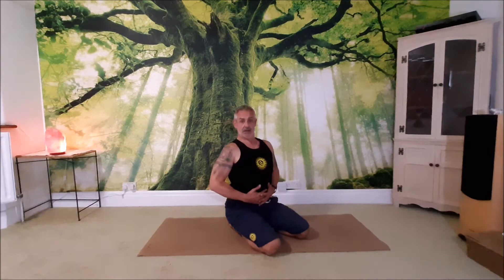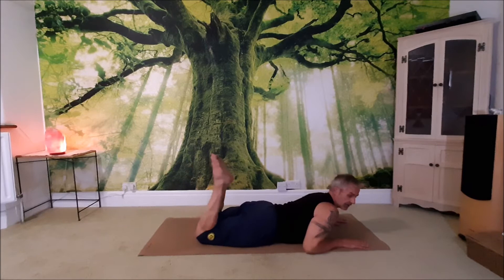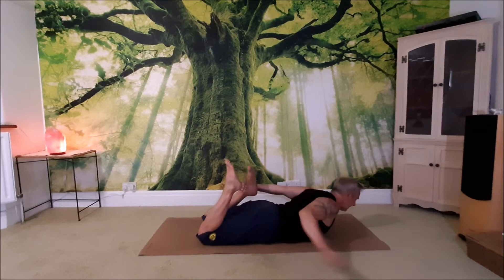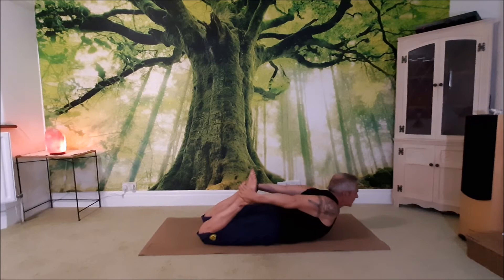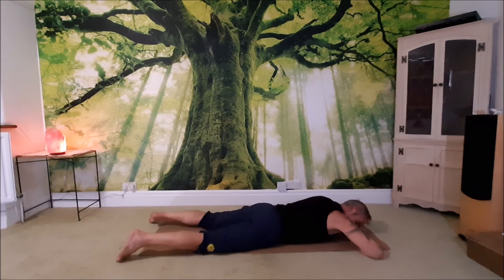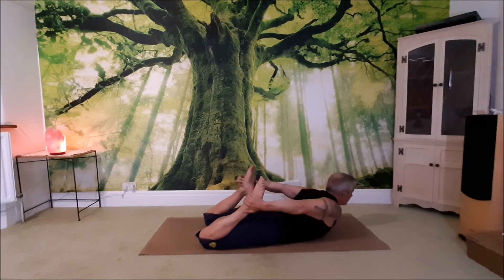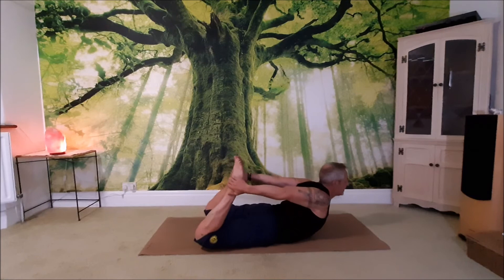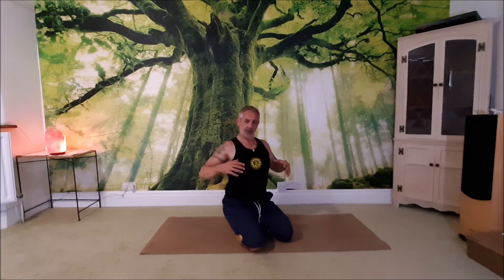How to do Bow pose Dhanurasana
How to -
Welcome to my how to section. In this series of video's I will be picking individual Asana's and showing how to do them correctly and showing the safety tips to look out for when doing or teaching any of these featured Asana.
Today we do Bow pose Dharnurasana.  A strong pose but also very rewarding, Giving flexibility to the spine, toning the stomach  and relieving back pain.
Start slow, if you need a yoga belt then use one :)
Namaste
Dave